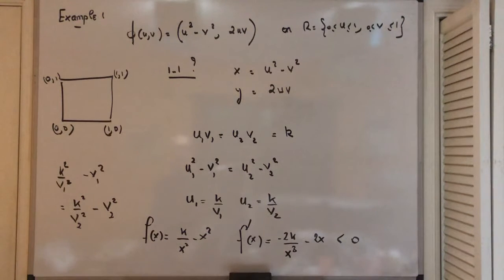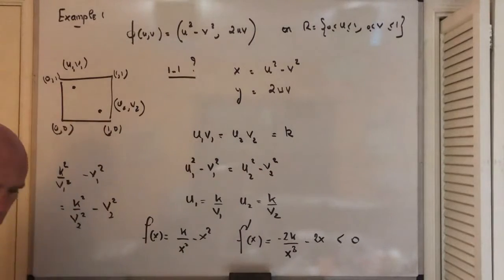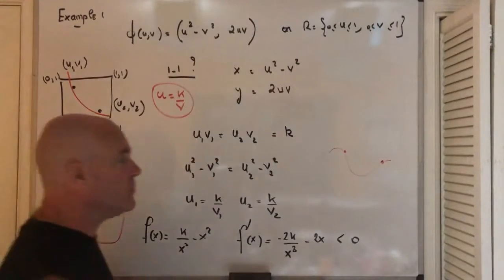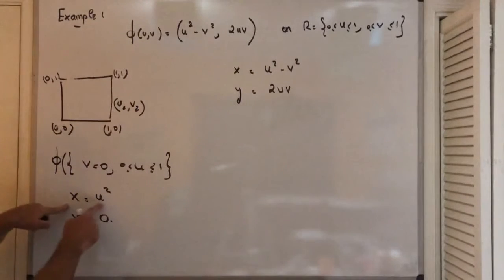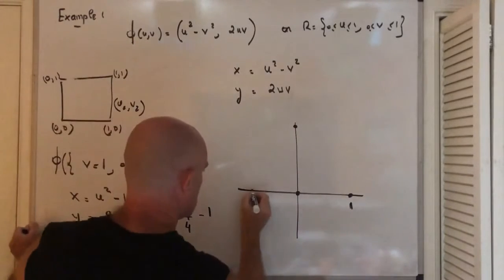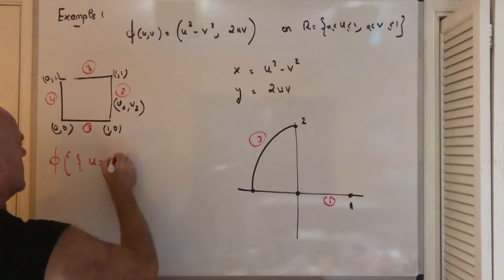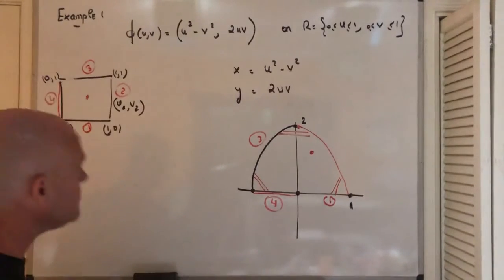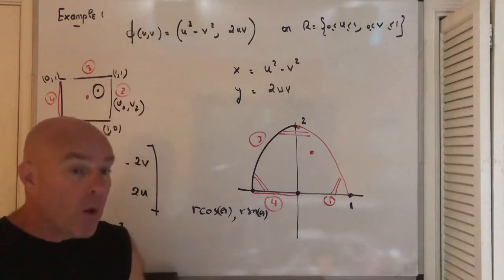C3: Example 1 on 15.9